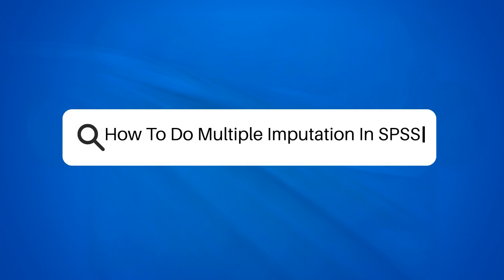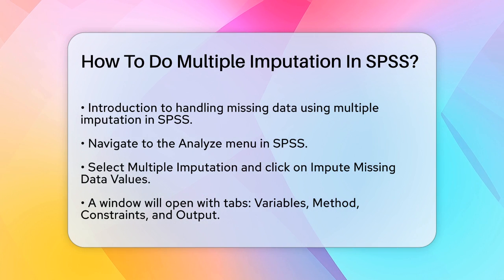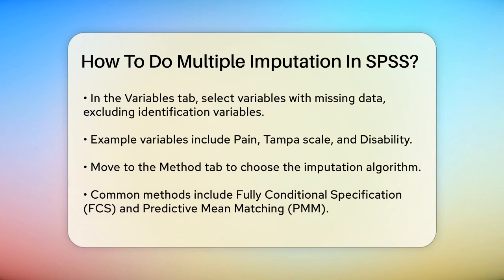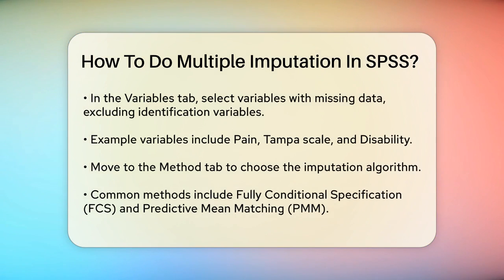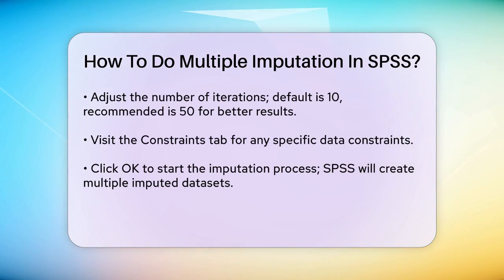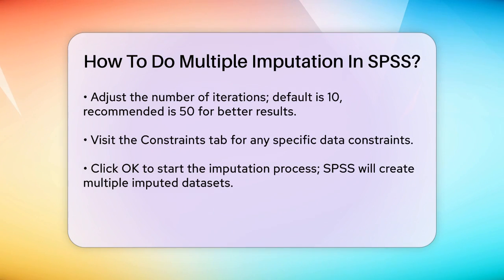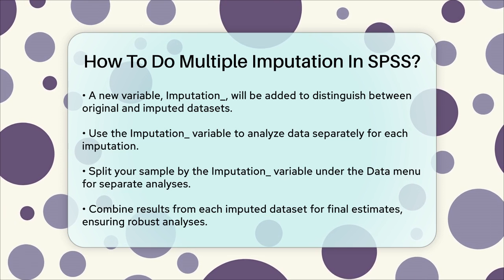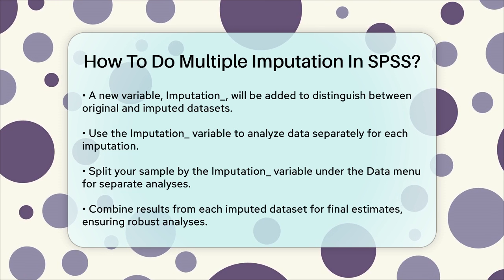How To Do Multiple Imputation In SPSS? - The Friendly Statistician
How To Do Multiple Imputation In SPSS? Are you struggling with missing data in your research? This video provides a step-by-step guide to using multiple imputation in SPSS, a powerful method to address those gaps in your dataset. We’ll walk you through the process, starting with how to access the Multiple Imputation feature in SPSS. You’ll learn how to select the right variables for imputation, ensuring you focus only on the relevant data while excluding any identification variables.

We’ll also cover the different imputation methods available, including Fully Conditional Specification and Predictive Mean Matching, and discuss how to adjust the number of iterations for optimal results. After configuring your settings, we’ll guide you through the imputation process and explain how to analyze the multiple datasets created.

By the end of this video, you will be equipped with the knowledge to handle missing data effectively, allowing for more reliable analyses in your research. If you’re looking to improve your data handling skills and ensure your findings are sound, this video is perfect for you.